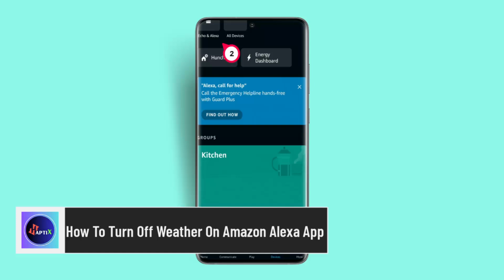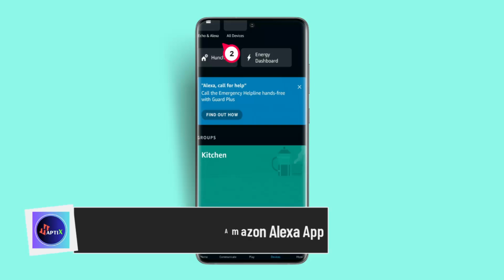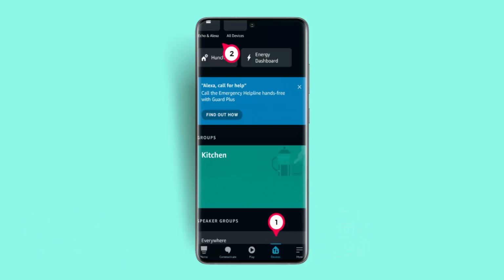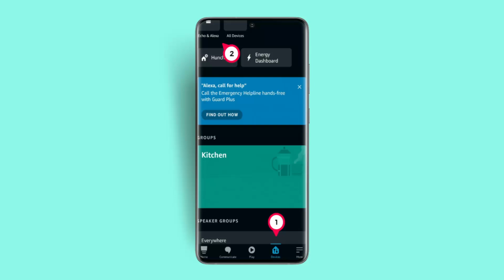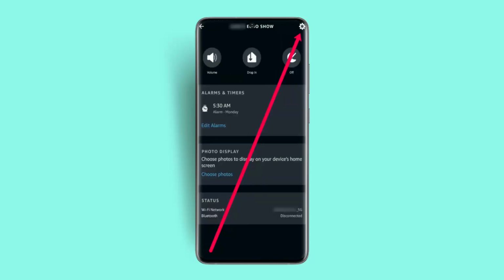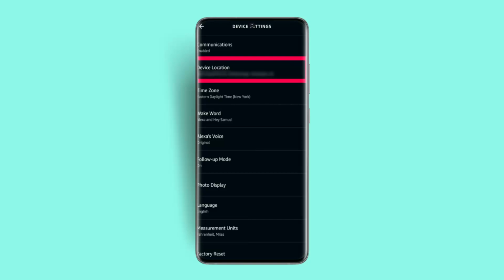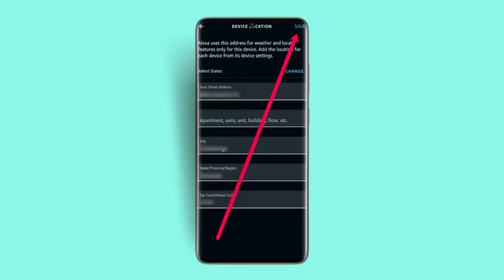How To Turn Off Weather On Amazon Alexa App !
If you want to turn off the weather feature on your Amazon Alexa app, this video will guide you through the process step by step. By default, Alexa provides weather updates based on your device's set location, but if you prefer to disable this feature, you can do so by adjusting the device location settings.

To get started, open the Amazon Alexa app on your smartphone or tablet and ensure you are logged in. From the home screen, navigate to the bottom-right corner and tap on "Devices." Next, select "Echo & Alexa," which will display a list of your connected Alexa-enabled devices. Choose the device for which you want to disable the weather updates.

Once you have selected your device, tap the "gear" icon in the top-right corner to access the device settings. Scroll down and locate the "Device Location" option. Here, you will see the current location linked to your Alexa device. To stop weather updates, manually remove all the address details entered in this section. Delete each part of the location one by one and then tap the "Save" button to confirm your changes.

By removing the device location, Alexa will no longer have an assigned location to fetch weather updates, effectively turning off the feature. Keep in mind that this may also impact other location-based services, such as local news or time zone settings. If you ever want to re-enable the weather feature, you can go back to the same settings and enter a valid location.

Timestamps:
0:00 Introduction
0:16 Accessing device settings
0:30 Navigating to device location
0:45 Removing location details
1:01 Conclusion